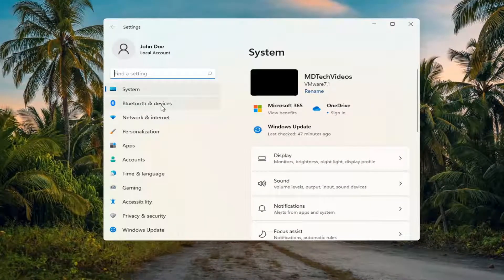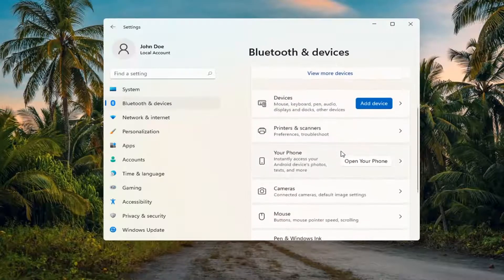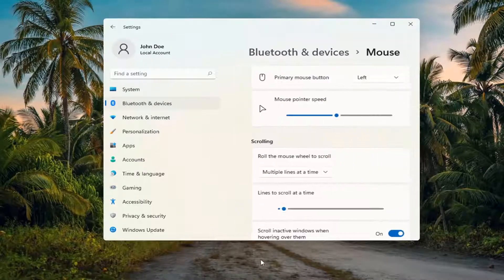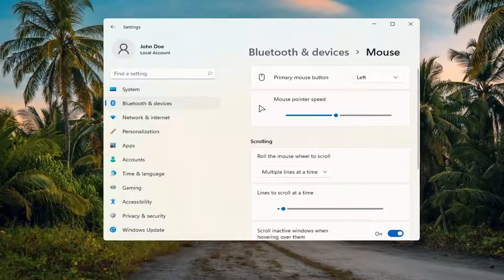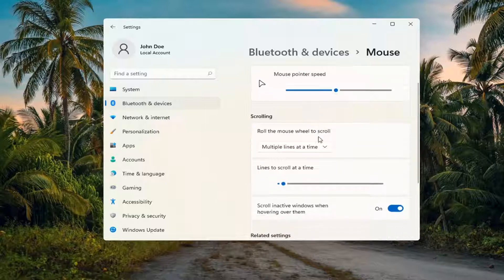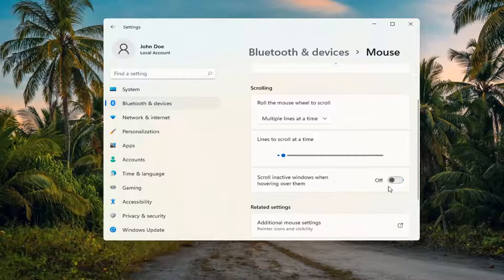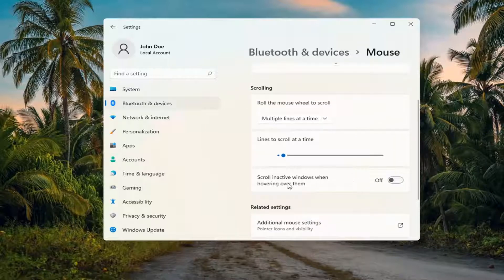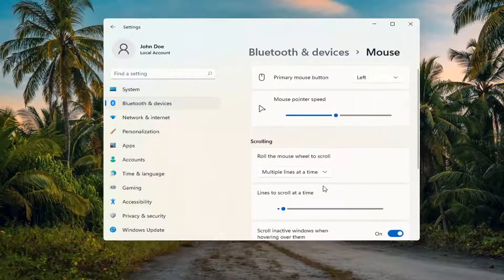Windows 11: How To Enable or Disable Scroll Inactive Windows [Tutorial]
Windows 11 introduced a feature I’ve been waiting years for: the ability to hover over an inactive window and scroll up and down with the scroll wheel. If you’d rather disable this, you can do so in Windows’ settings.

By default, you can scroll inactive windows opened on the Desktop in Windows 11. This behavior can be annoying for some users, because they can accidentally scroll the wrong window's contents and not realize it. Here is how to disable the Scroll Inactive Windows feature in Windows 11.

One of the native features of Windows 11 is the ability to scroll inactive windows by just hovering over such a window with the mouse pointer and then using the mouse wheel. The contents of the inactive window will be scrolled. For example, if you have an inactive Notepad window with some text, that text will be scrolled. The focus will not change and remain in the current active window.

Issues addressed in this tutorial:
scroll inactive windows when i hover over them
scroll inactive windows not working
scroll inactive windows when i hover over them excel
scroll inactive windows not working with excel
scroll inactive windows when i hover over them registry
scroll inactive windows when i hover them
scroll inactive windows when i hover over them not working
scroll inactive windows when i hover over them not working in excel

Windows 11 includes a built-in feature to let you scroll inactive windows by just hovering over them with the pointer without your currently active window losing focus.

This tutorial will show you how to turn on or off scroll inactive windows when hovering over them for your account in Windows 11.